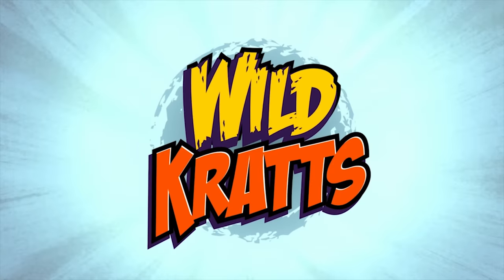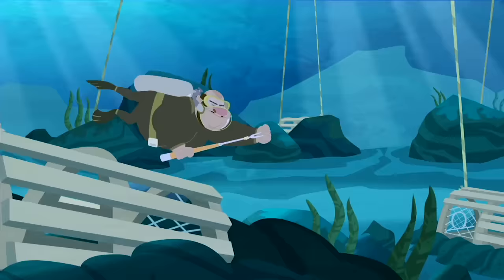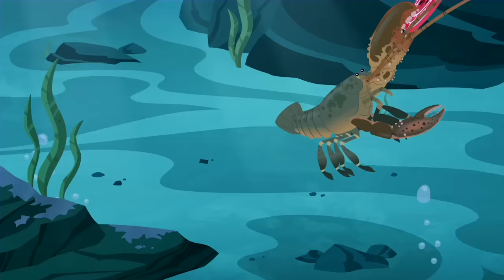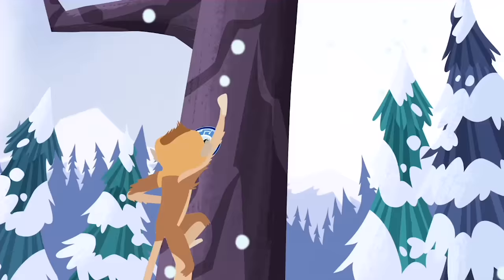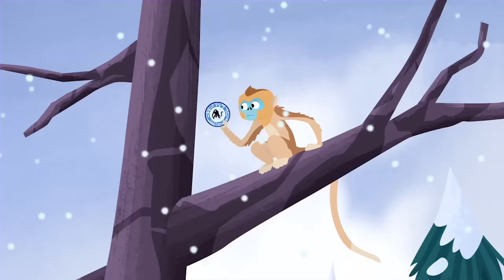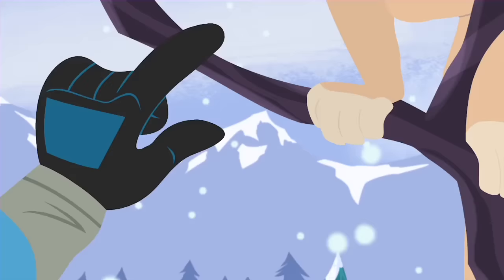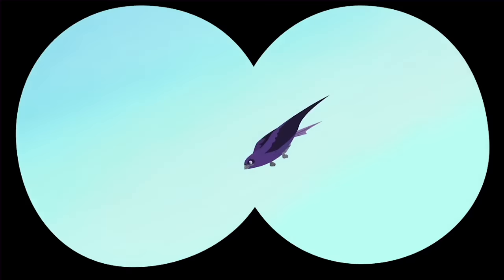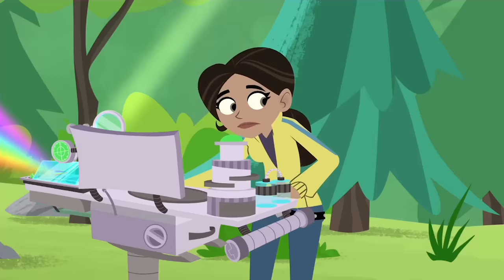Wild Kratts - Best Season 4 Moments! (Part 3/6) | Kids Videos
Join the Wild Kratts for more Season 4 adventures!